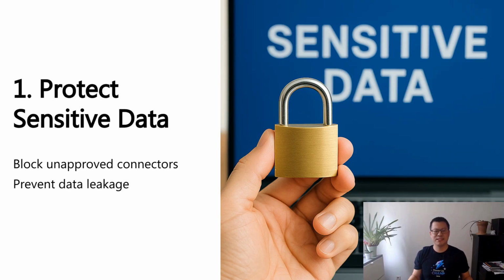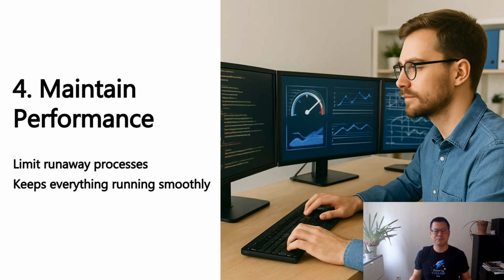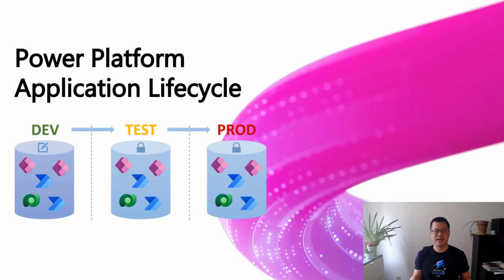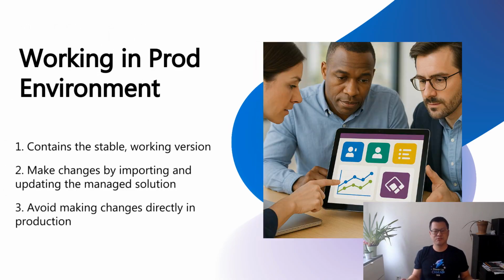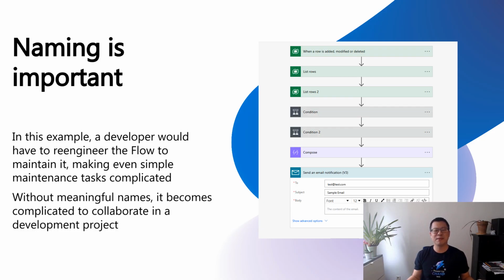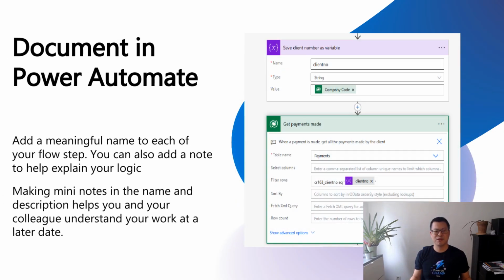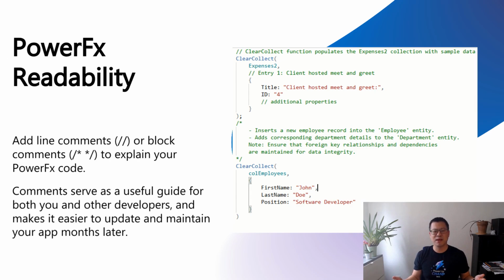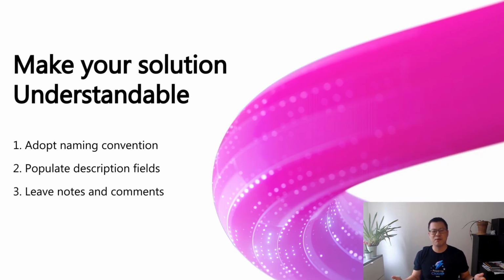Power Platform - 3 Must Know Governance Tips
Join me as we dive into Power Platform governance for citizen developers! Learn how to navigate Power Automate Flow policy errors, enforce Data Loss Prevention (DLP), ensure GDPR & HIPAA compliance, and avoid shadow IT. Discover top tips on setting up dedicated Dev/Test/Prod environments, using standard connectors, and applying clear naming conventions in Power Apps, Power Automate, and Power BI. Empower your low-code solutions with enterprise-grade guardrails—so you can innovate safely and at scale!